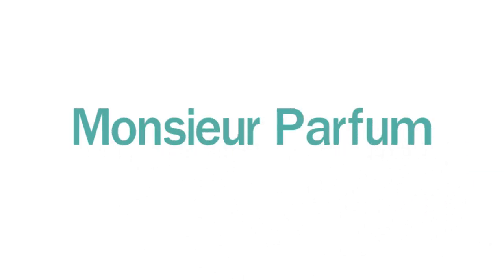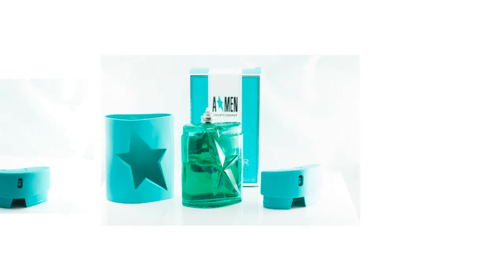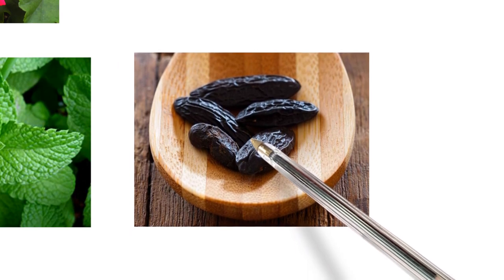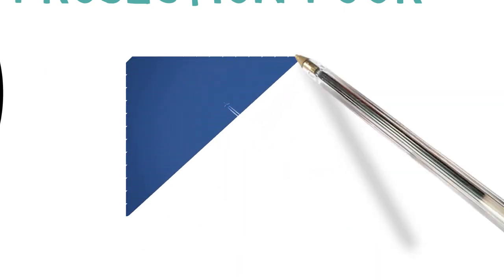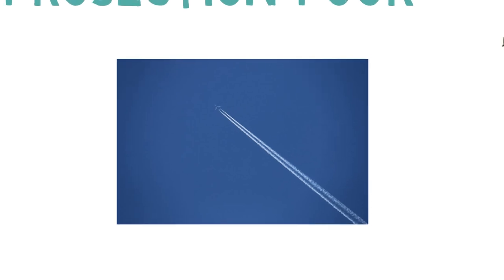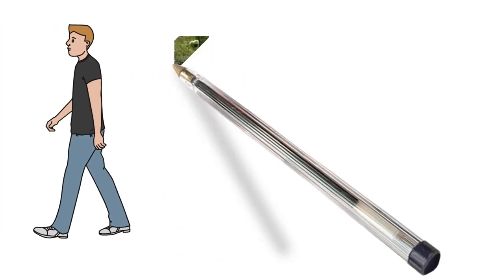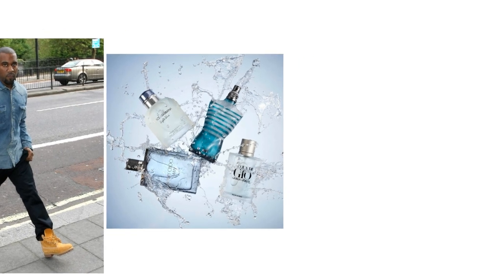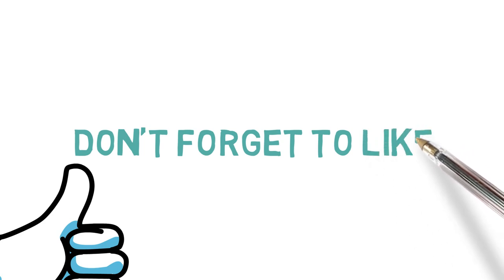Kryptomint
The highly critically acclaimed Kryptomint.